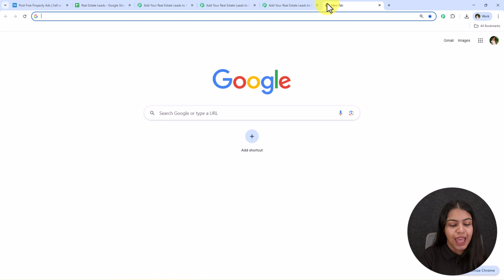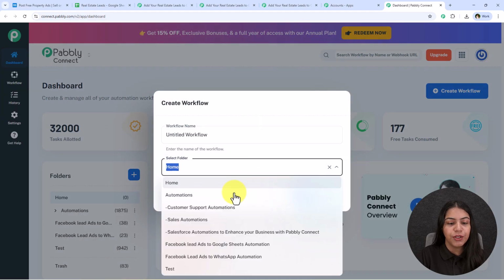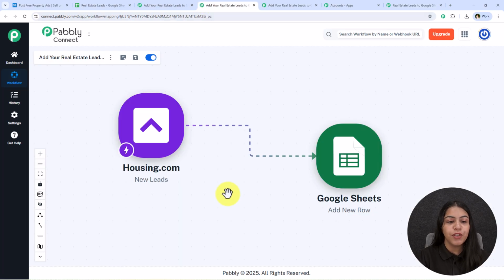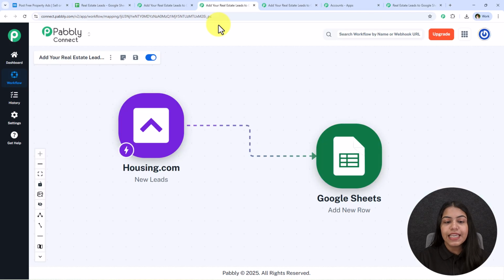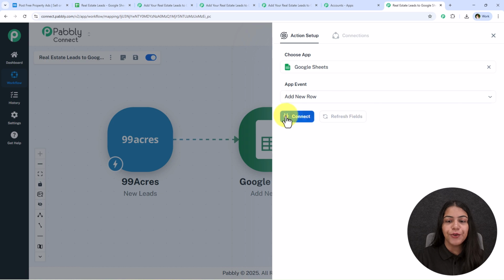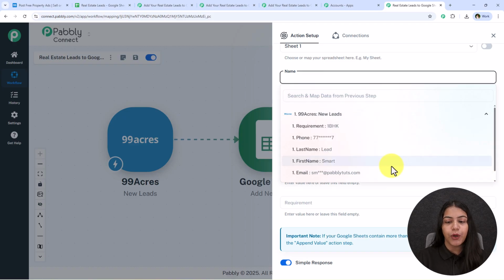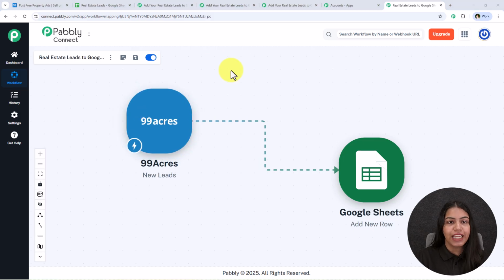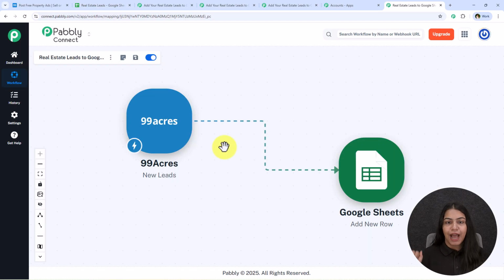Add Your Real Estate Leads to Google Sheets in 5 Mins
learn how to automatically add your real estate leads to google sheets in just 5 minutes using pabbly connect. this simple automation helps you collect and organize leads from forms, websites, or ads — no manual entry needed. perfect for real estate agents, brokers, and agencies who want to manage property inquiries efficiently, track prospects, and save valuable time with smart automation.

real estate lead automation
google sheets for real estate leads
pabbly connect lead integration
automate lead management
real estate workflow automation

Use Case:-

Whenever a new real estate lead is captured from platforms like 99acres, MagicBricks, or Housing.com, the details are automatically added to Google Sheets within 5 minutes. This helps agents track inquiries, monitor follow-ups, and manage leads efficiently without manual effort.

Benefits of Pabbly Connect:

1. Automation: Save time, money, and resources by automating tasks.

2. Integration: Connect various web services to create efficient workflows.

3. Security: Enjoy industry-standard security for your data.

4. Scalability: Easily add new applications and services to your workflow.

5. Cost-effective: Choose from plans suitable for different business sizes, with no charges for internal tasks.